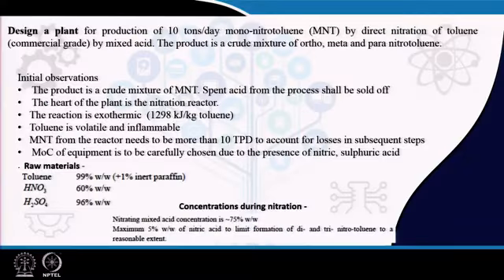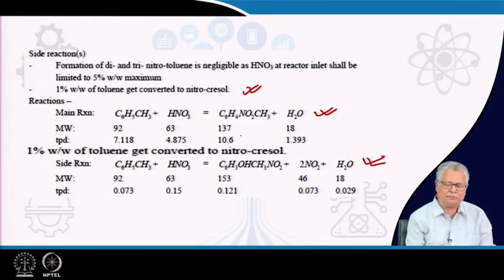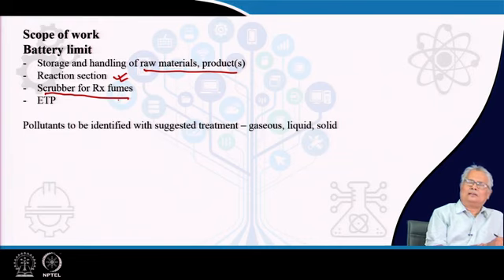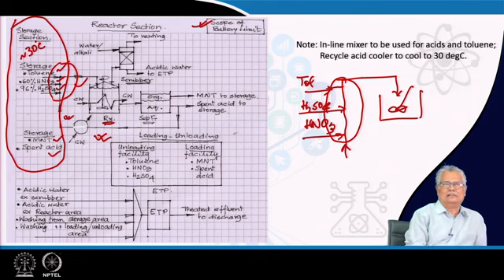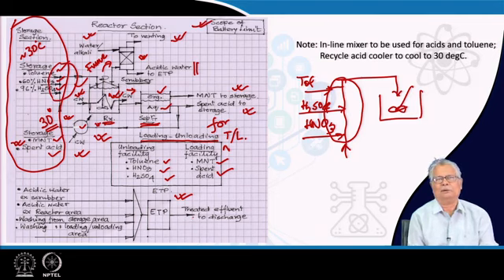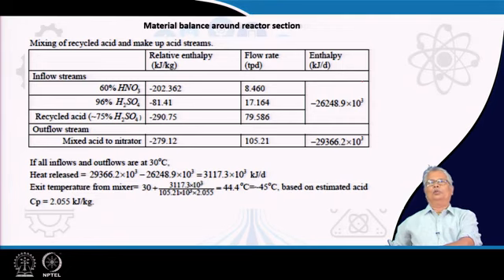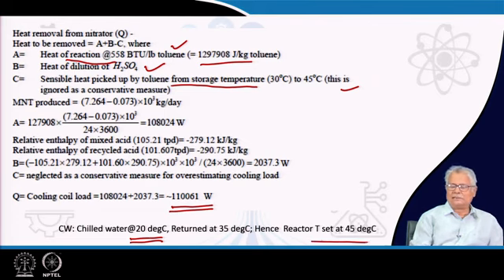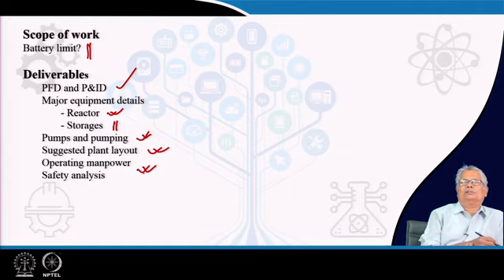Lecture 64: Design of a 10 TPD Mono- nitrotoluene plant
Name of Presenter: Prof. Gargi Das, Prof. S Ray